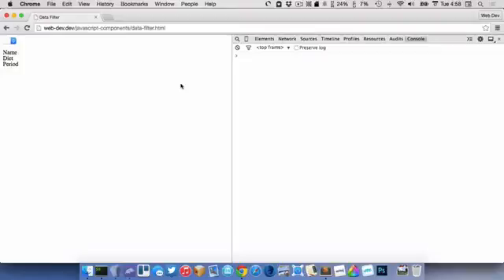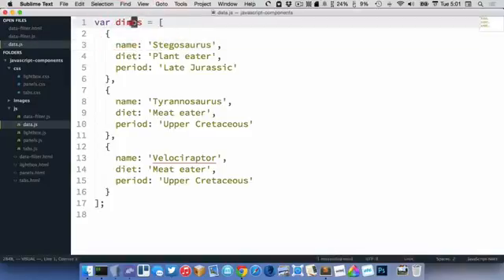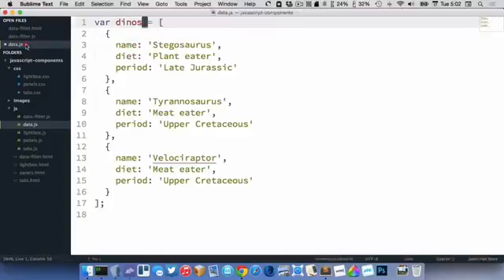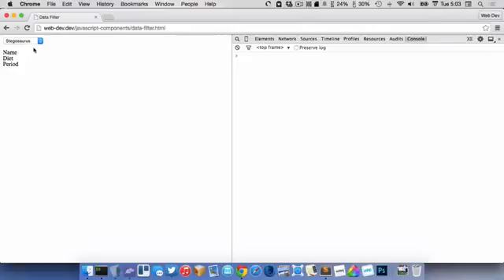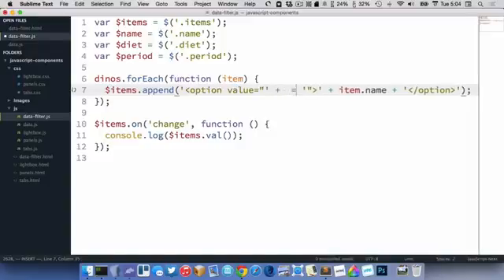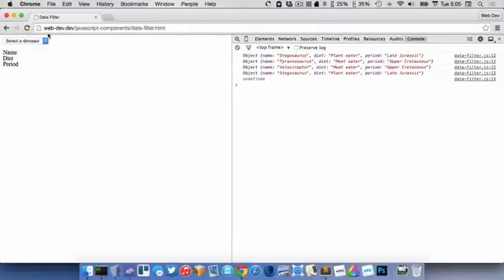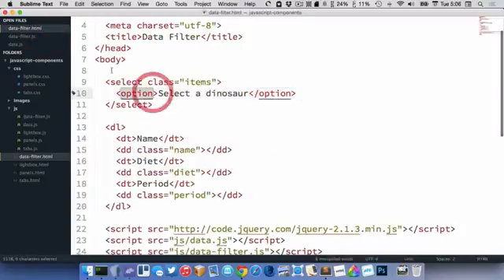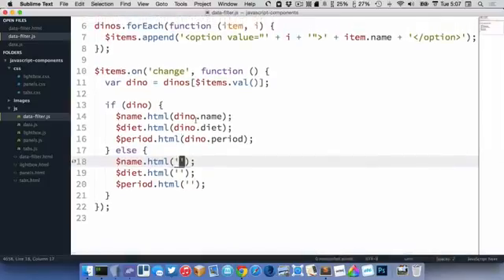Javascript components data filter360p